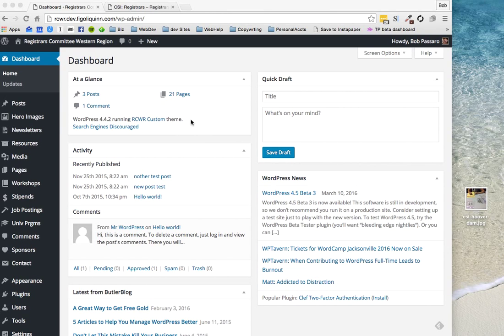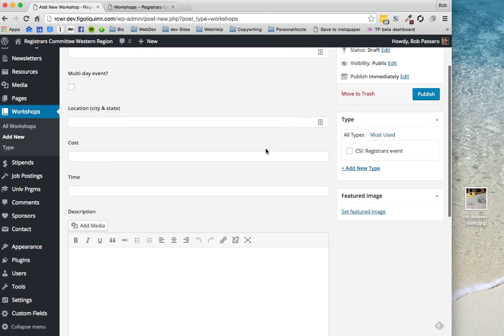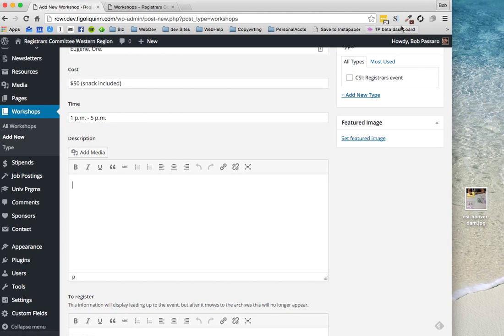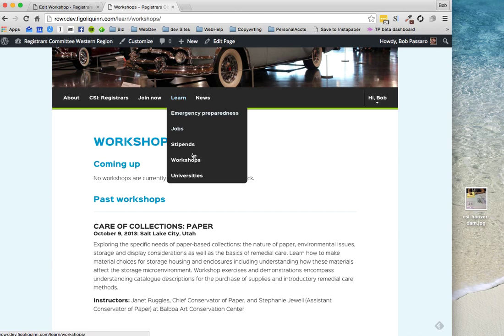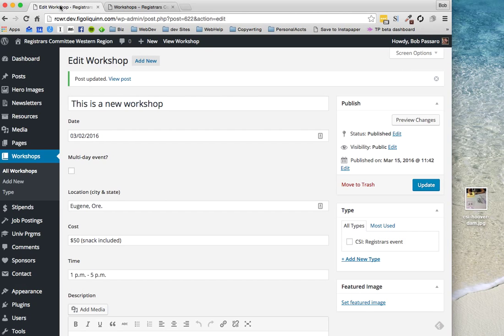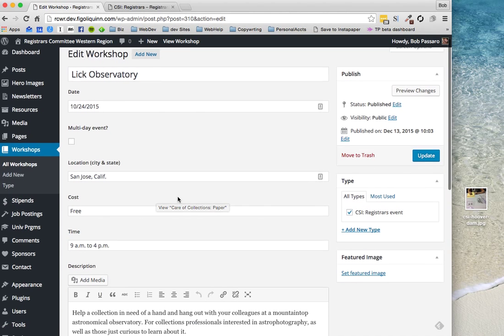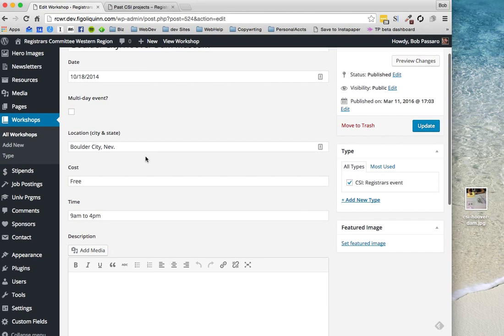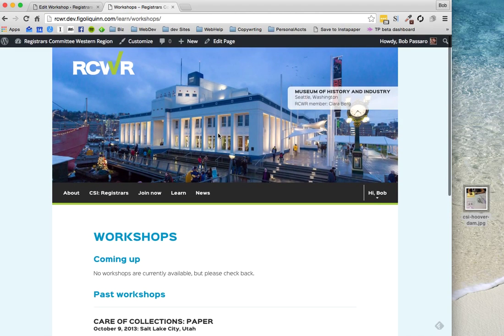RCWR screencast 3 csi&workshops